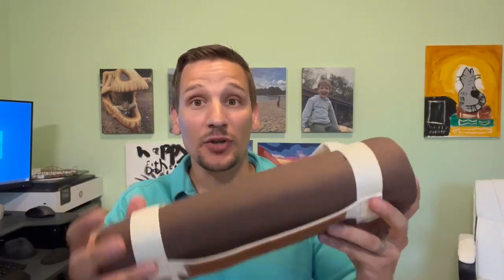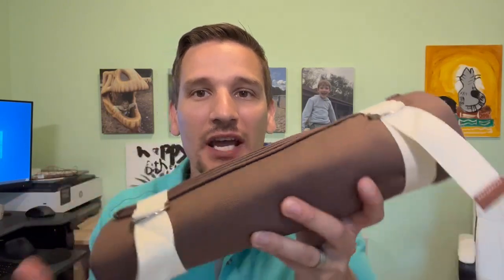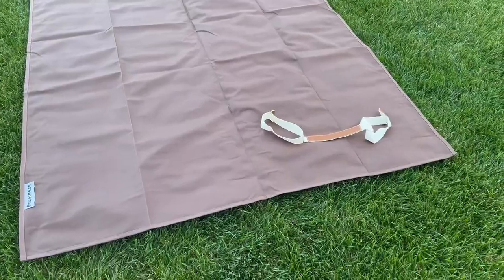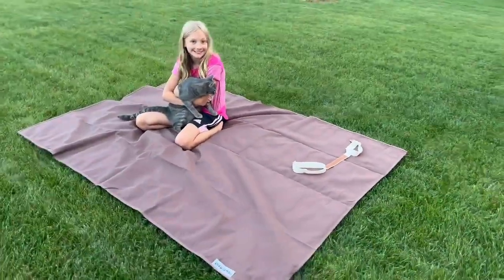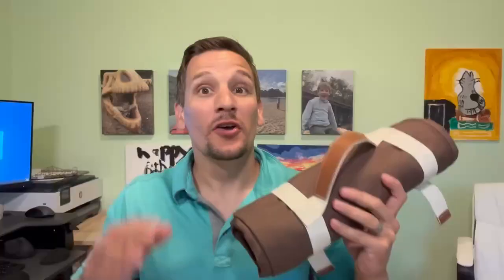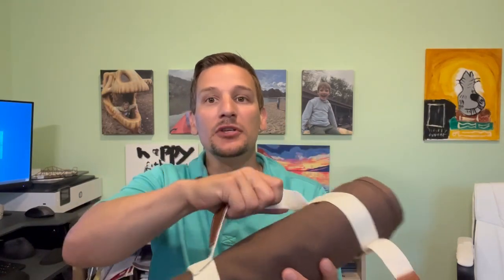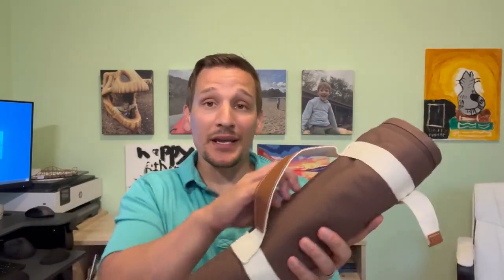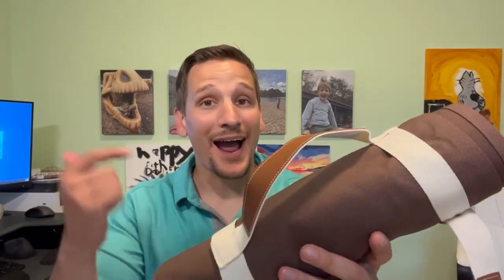Powermach Extra Large Canvas Picnic Blanket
Great outdoor blanket that is water resistant.